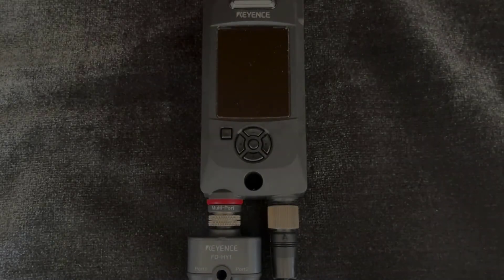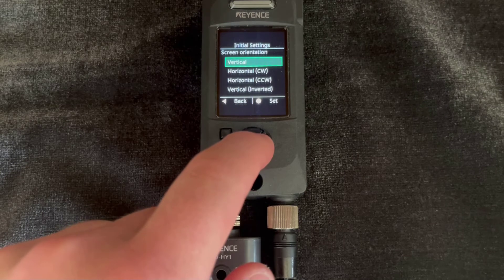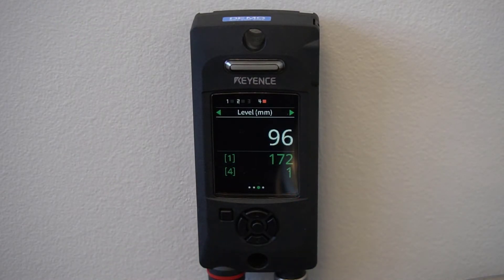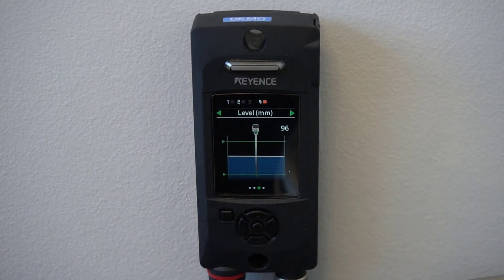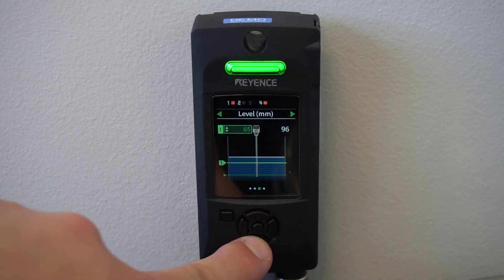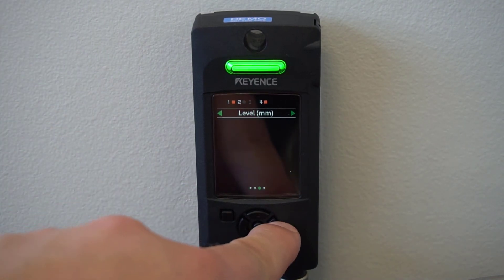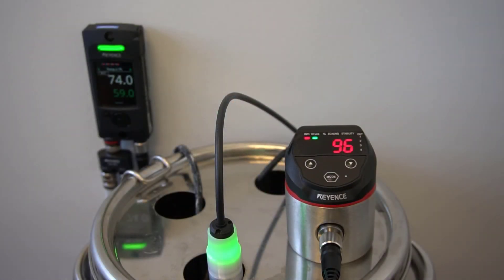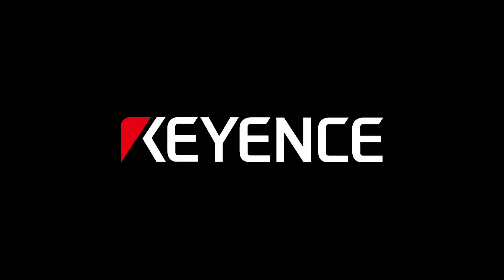Remote Display Unit - Setup Guide | KEYENCE FI-1000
The NEW, easy to read, KEYENCE FI-1000 remote display unit allows the user to:
 • View multiple devices at once
 • Remotely configure each device
 • All-in-one control unit

This video highlights the simple setup procedure for installing and configuring the FL and FI-C all on the FI-1000. Any follow-up questions can be handled by your local KEYENCE sensor specialist.